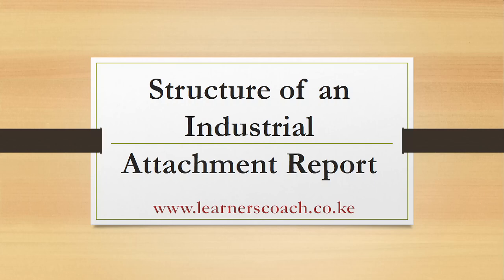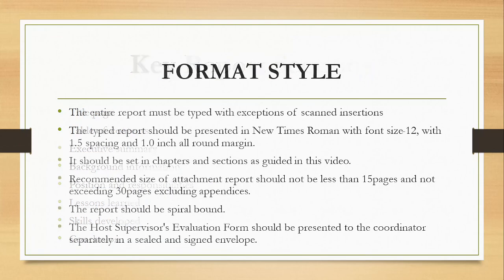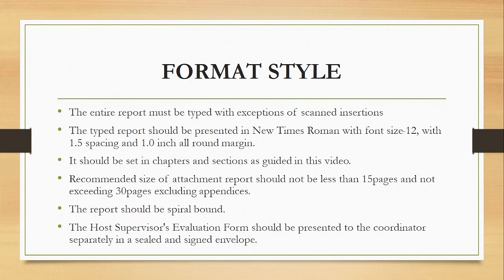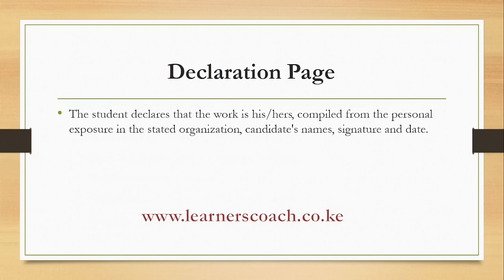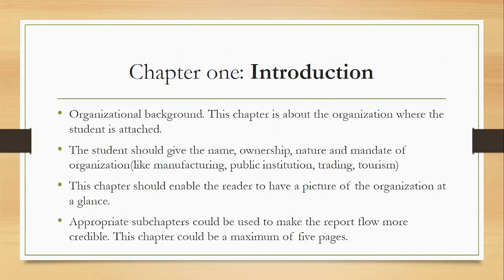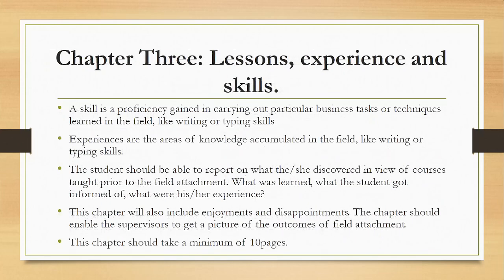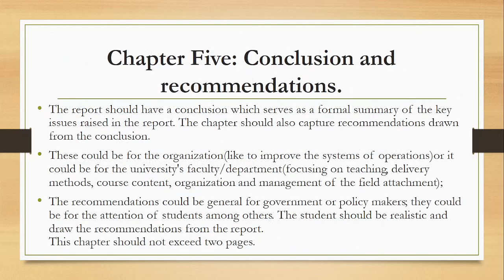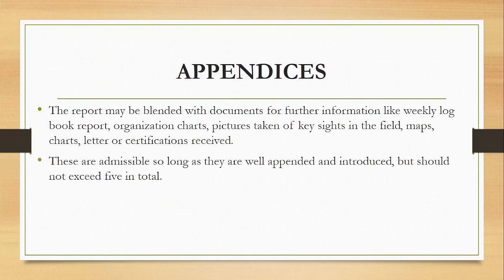SECTIONS of Industrial Attachment Report sample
Industrial attachment should strive to create a link between both the course undertaken by the student and the organization he/she is attached to.This should include an aspect of terms of reference(TOR) in the context of course requirement showing how the attachment will improve student's conceptualization of the numerous aspects taught.

This video will make you understand the sections or Structure of an Industrial Attachment Report